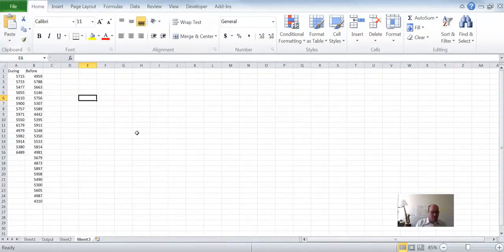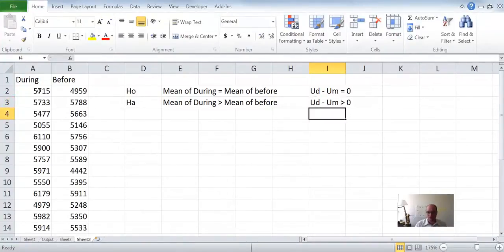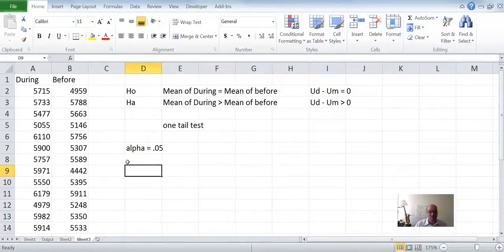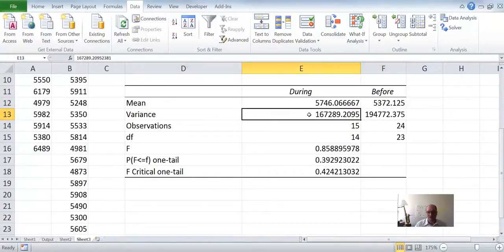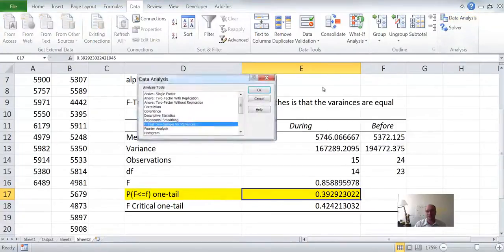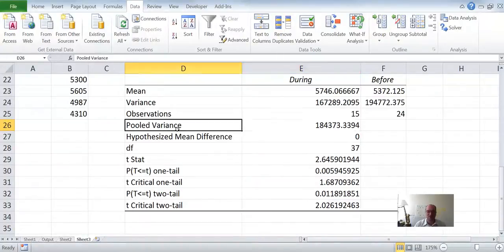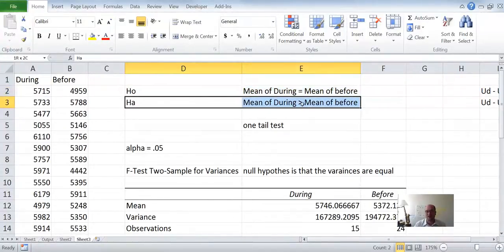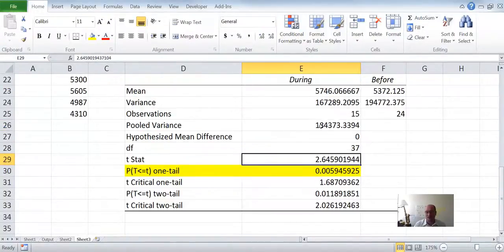2 sample t test